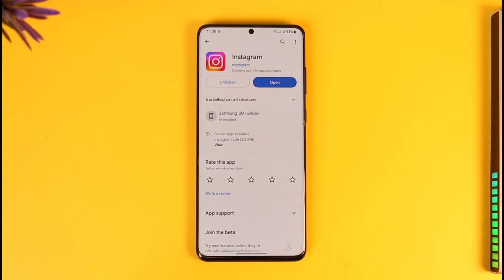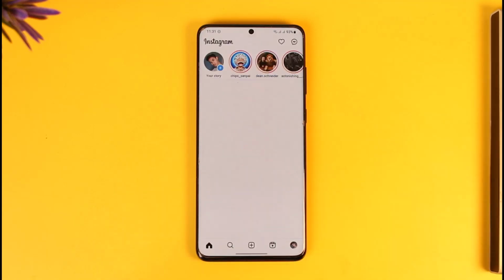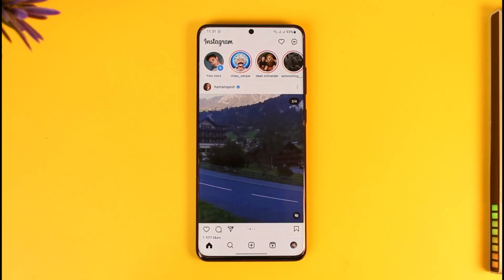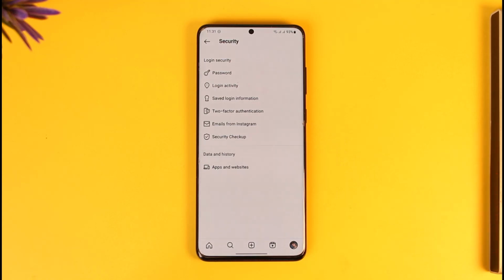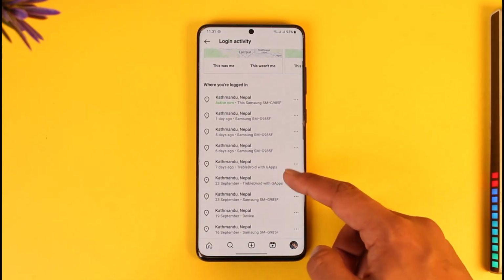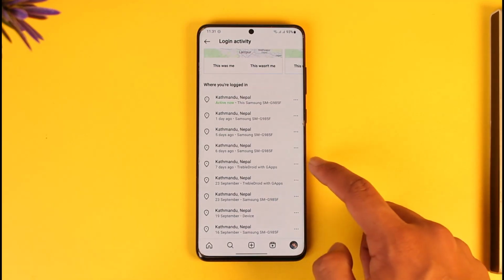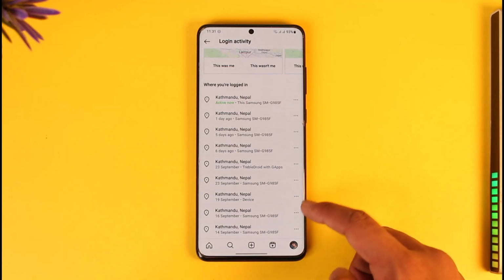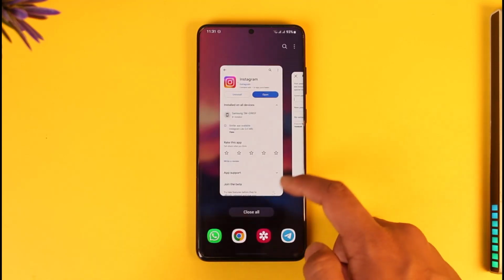How To Know If Instagram Account Is Open On Another Device !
In this tutorial video, I will quickly guide you on how you can know if your Instagram account is open on another device. So, make sure to watch this video till the end. We try to be responsive to as many questions as possible.

► Chapters:
0:00 Introduction
0:13 Know If Someone is Logged In
1:04 Conclusion